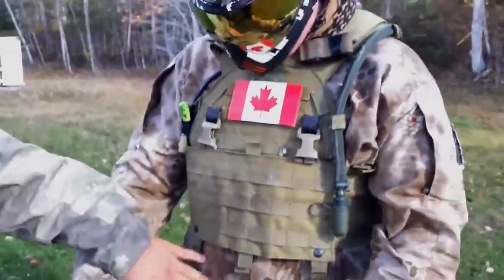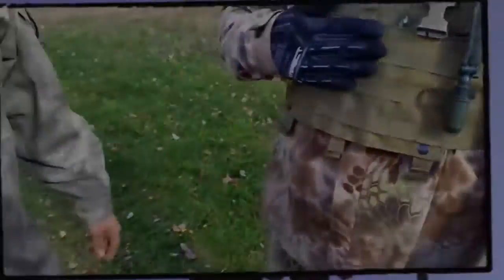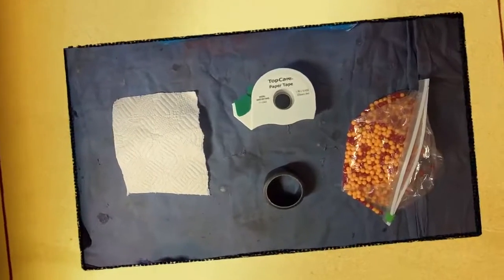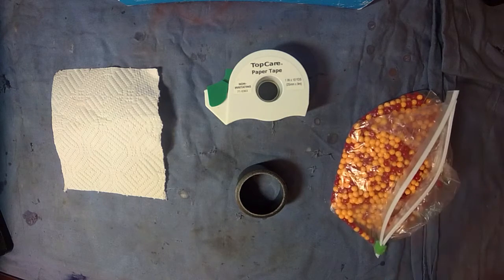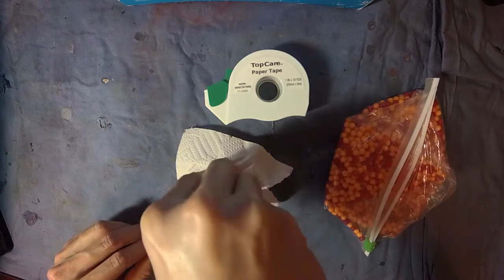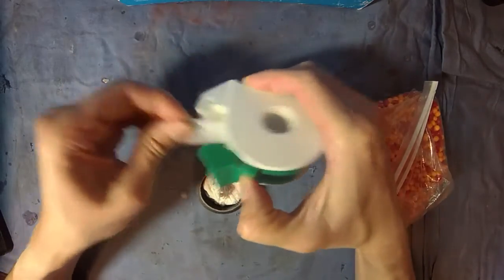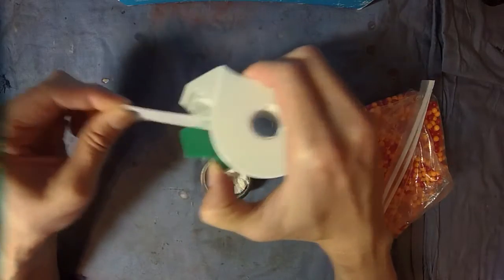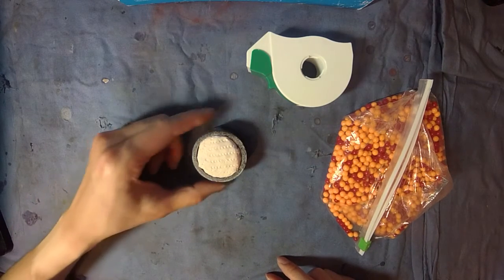BTSGL Shotgun Clip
“Shotgun Clips”

TAGinn projectiles (pyro and non-pyro) are not suitable for CQB engagements, even though they are unlikely to cause serious injuries based on literature review and human subject tests. Real 40mm grenades cannot be used for CQB engagements, either. They have 14-meter arming distance, 130-meter casualty radius, and 5-meter kill radius. In other words, they can pose a danger to shooter himself as well as friendly forces. For CQB engagements, BB showers are safer and more realistic, just like the buckshot rounds on real M203 grenade launchers. With the B.T.S.G.L. modification, loading and firing a BB shower shell is no longer possible. But with the “shotgun clip” described below, B.T.S.G.L. operators can not only shoot TAGinn projectiles, but also BB showers.

You will need some paper towel, cheapest BBs you can find, and an 1.5-in ABS pipes in 1-in length. Cut the paper towel to the size of 6-in by 6-in, and push the center of the sheet to the bottom of the ABS pipe. Compact the sheet against the wall of the ABS pipe so that it forms the shape of a cup. Next, pour the BBs into the paper towel sheet to about 2/3 of the height of the ABS pipe, and close the ends of the paper towel to form a “tail”. Twist the tail to keep the paper towel from unwrapping, and apply a piece of paper tape to seal it. Lastly, apply a piece of paper tape across the top opening of the ABS pipe as well the “tail” of the paper towel. You now have a “shotgun clip”. To store “shotgun clips” in a pouch, keep the “tail” sides facing down, and stack them on top of each other.

To load the “shotgun clip”, you must align the “head” of the clip with the grenade launcher breech, push the “tail” of the clip until the paper tape tears, remove the ABS pipe, and continue pushing the BB-containing paper towel until it securely seated in the barrel.